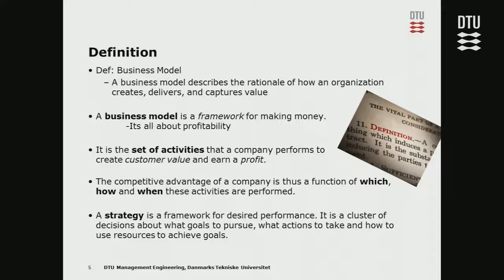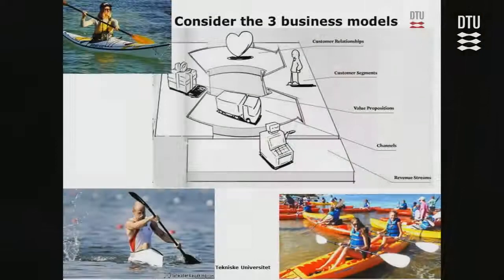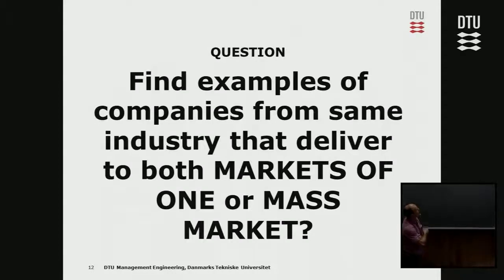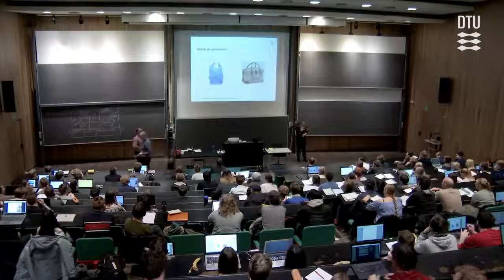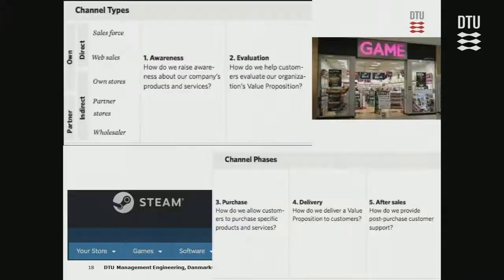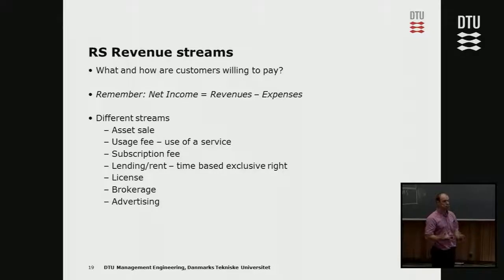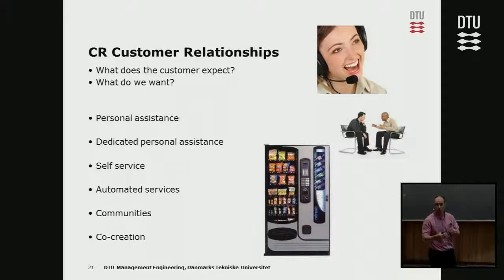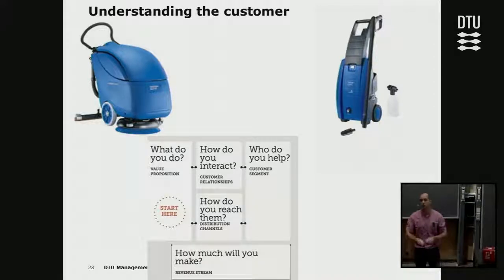2. The business model and the technique of case analysis (2/2)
University course in Technology, Economics, Management and Organisation
Language: English